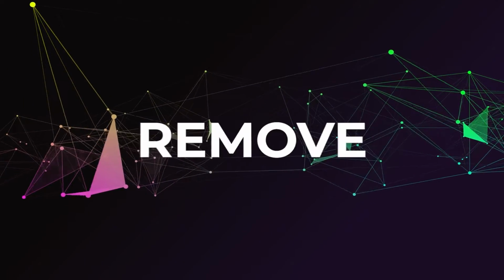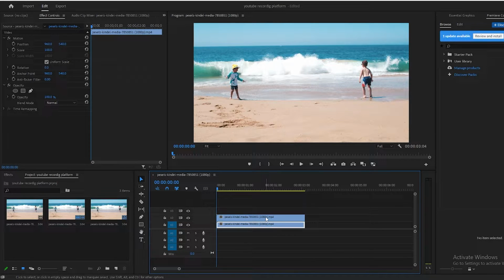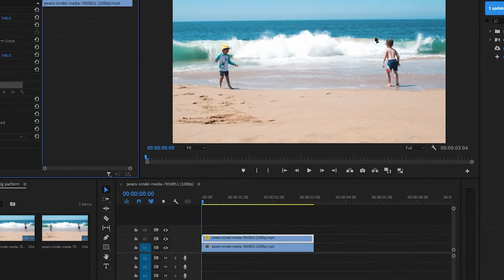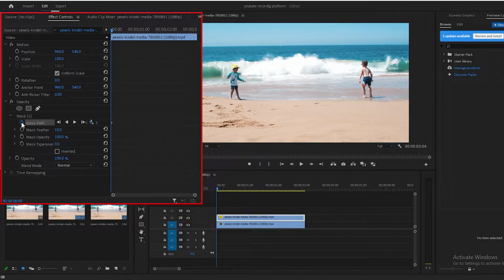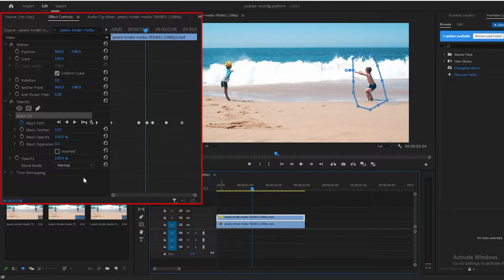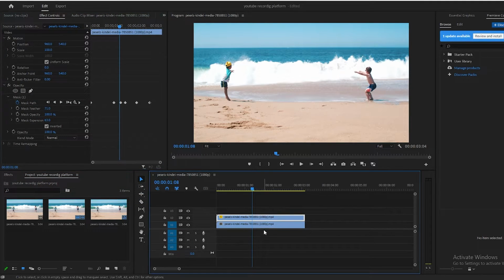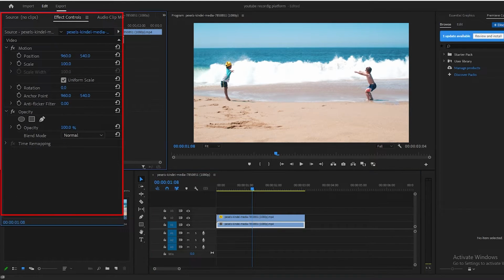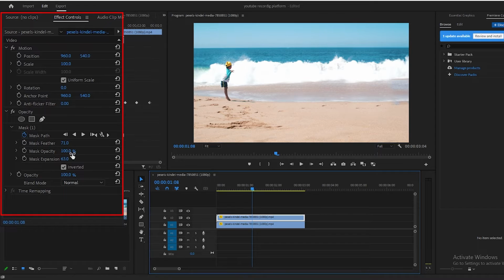Premiere Pro 2023 : How To Remove Object From Video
This tutorial guides you through the process of erasing unwanted elements from your video footage. Discover techniques to eliminate both stationary and moving objects using Adobe Premiere Pro 2023. Learn the object removal in videos with Premiere Pro 2023!